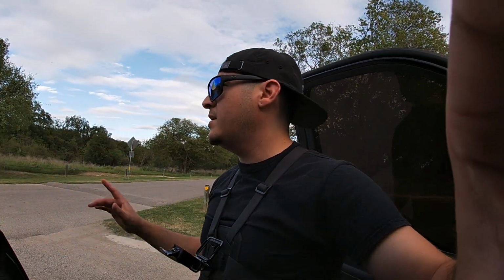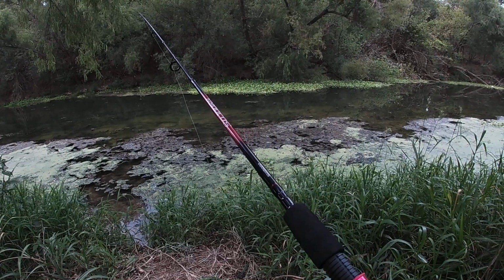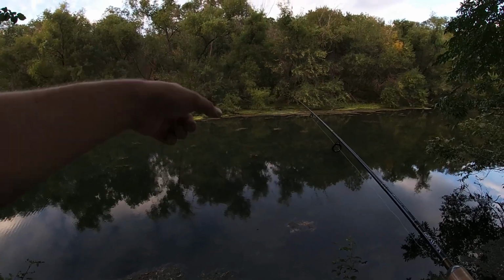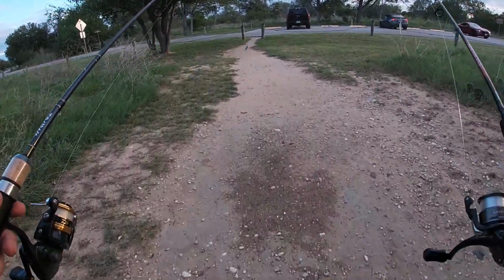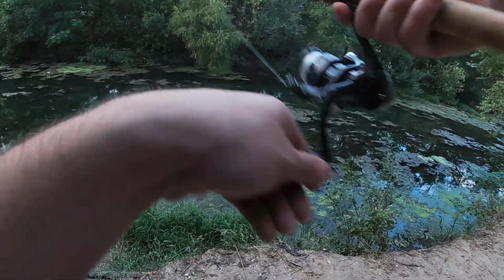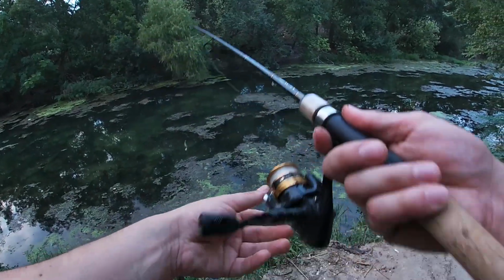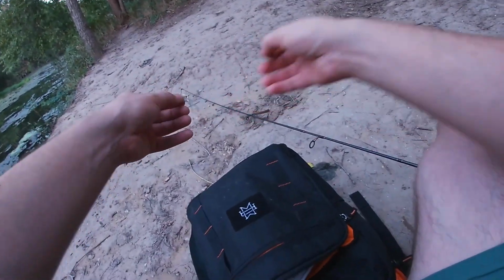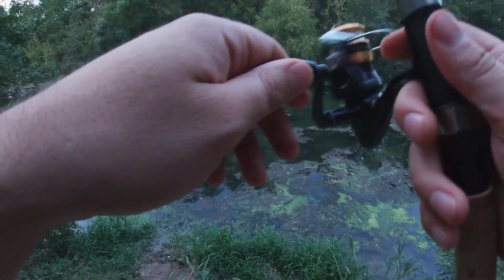Fishing these Natural Murky Texas Creeks | GOT EMM!!!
JHooks Fishing Channel

Fishing Texas Creeks. Thank you for tuning in and we hope you enjoy this fishing venture out in the wilderness 🫡